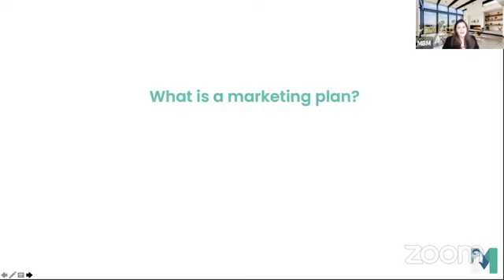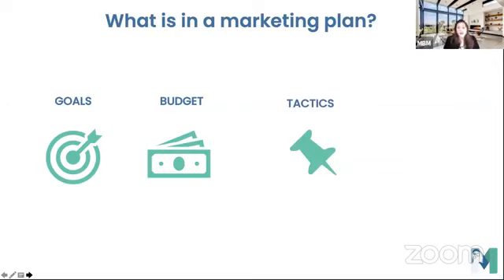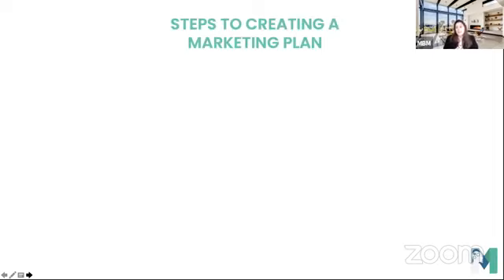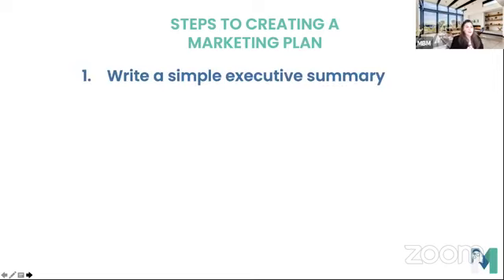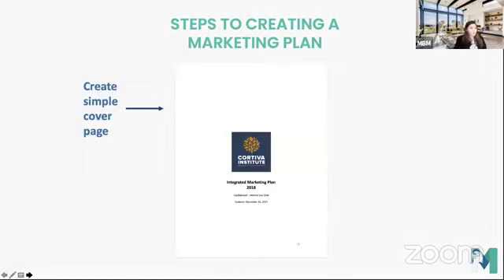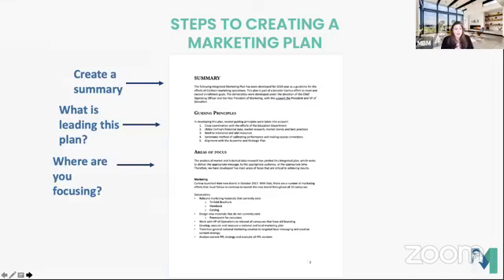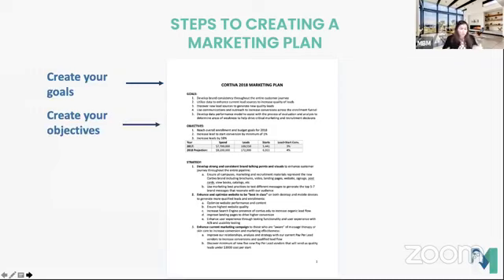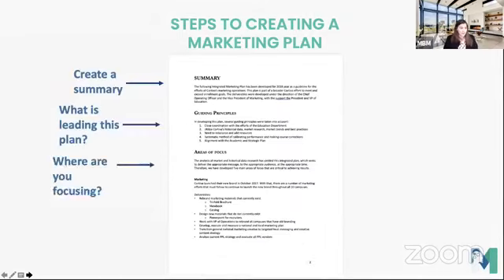How to create a marketing plan | Marketing By Modification.